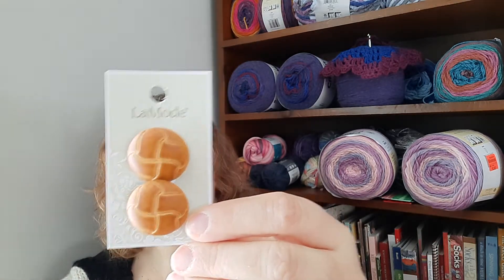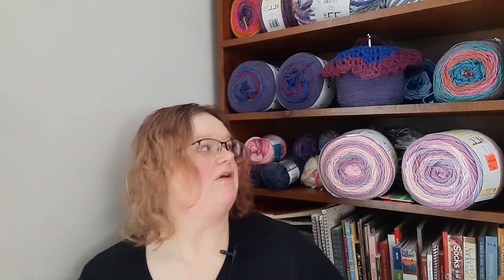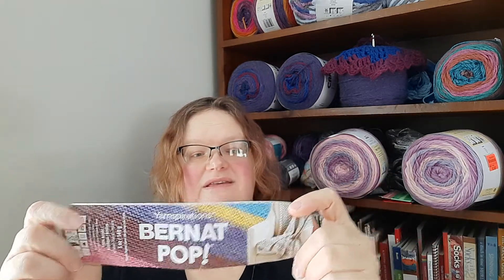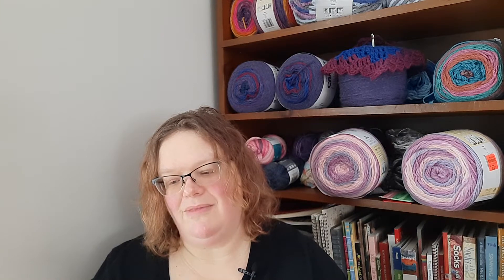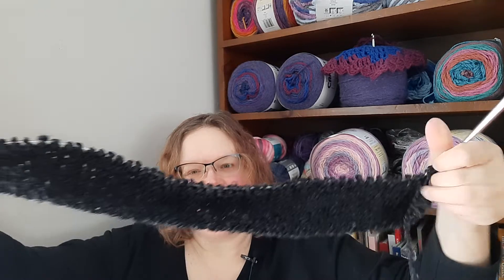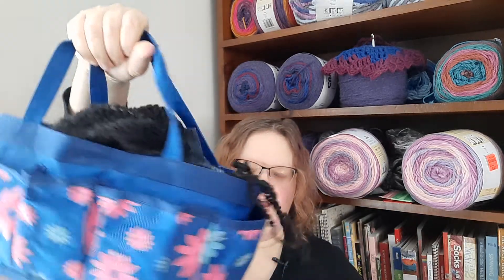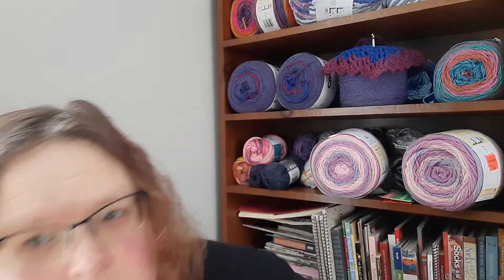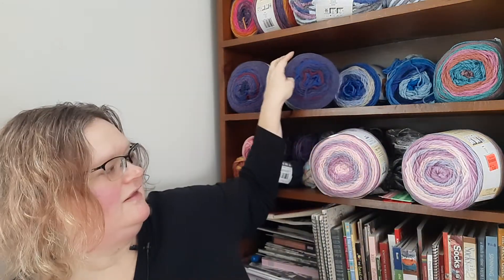Knits Up? with KnitterCNY - Knit & Crochet FO's and a new project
Lion Brand Top Down Cardigan

Bernat Pop! Granny Square Blanket

Lion Brand Hometown Lapghan